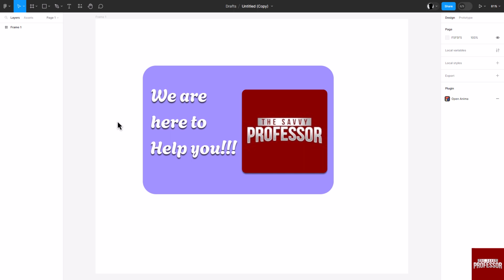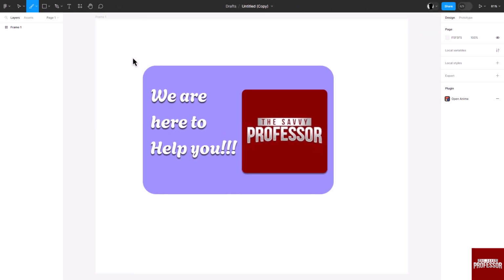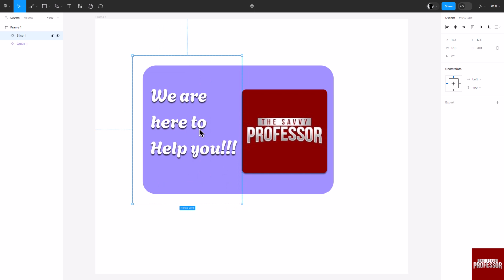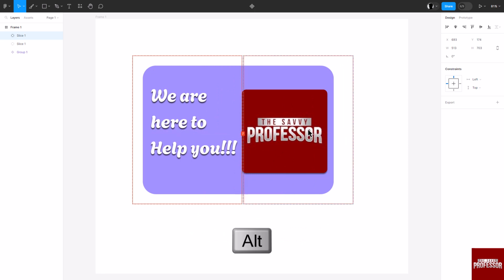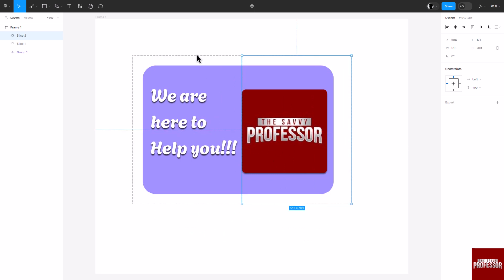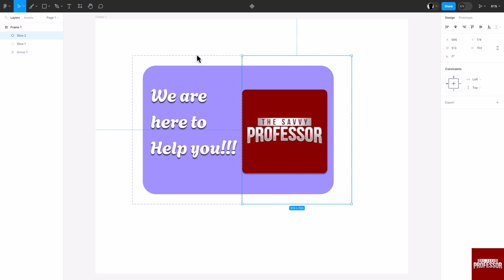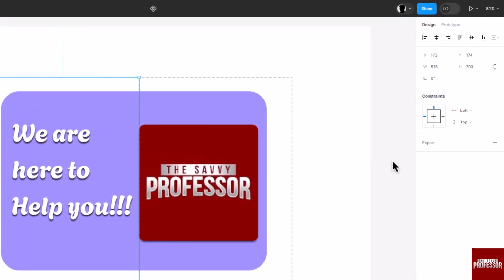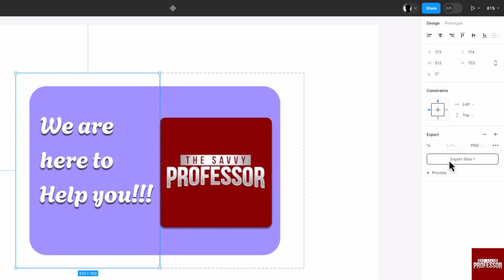How to Slice in Figma (How to Use the Slice Tool in Figma)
How to Slice in Figma (How to Use the Slice Tool in Figma). In this tutorial, you will learn how to slice in Figma.